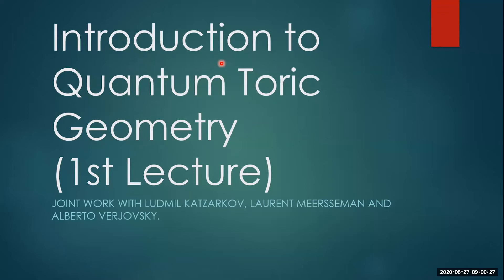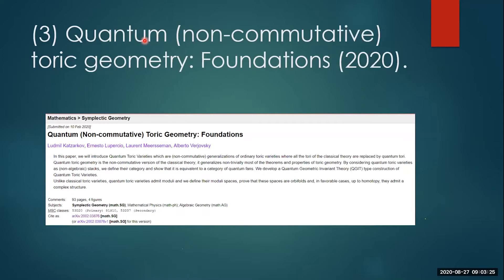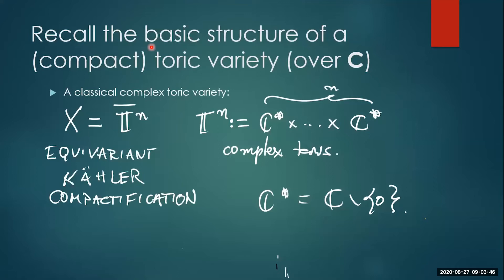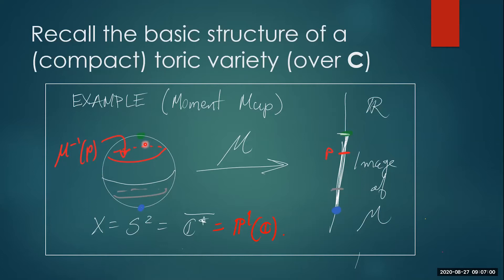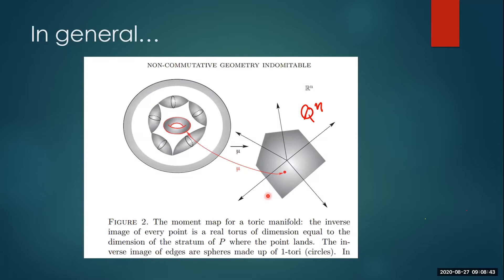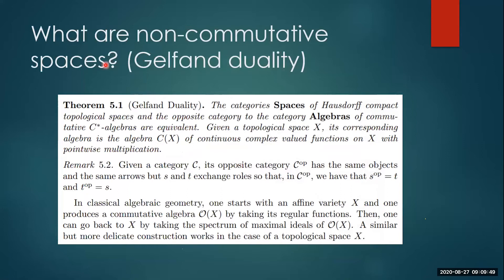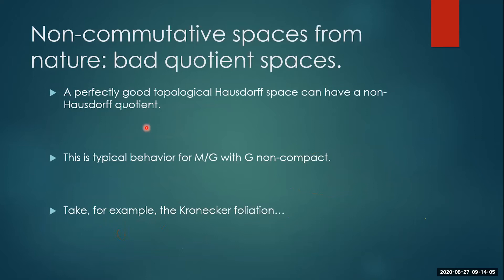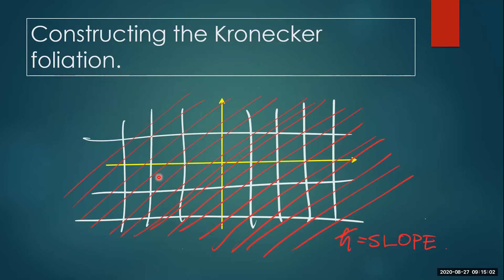An Introductory Mini Course into Quantum Toric Geometry Lecture I (Day 1)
Speaker: Ernesto Lupercio
08/27/20

We will introduce the foundations of Quantum Toric Geometry as developed by Katzarkov, Lupercio, Meersseman and Verjovsky, Quantum toric geometry is a generalization of toric geometry where irrational fans correspond to non-commutative spaces called quantum toric varieties. As non-commutative spaces, Quantum toric varieties are to usual toric varieties what the Quantum torus is to the usual torus.

Lecture I
-Introduction
-Stacks and non-commutative spaces
-The quantum torus
-Quantum toric varieties

References: It is useful to be familiar with toric varieties (for example the book of Fulton).